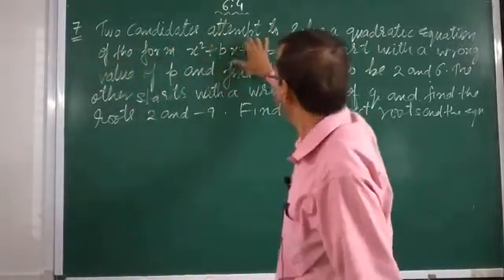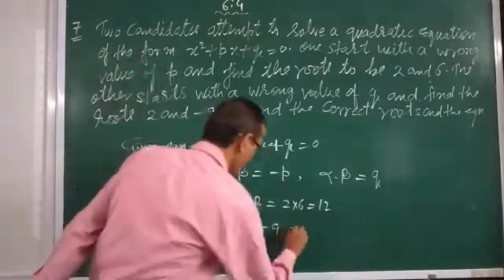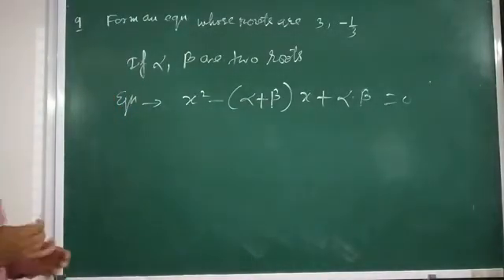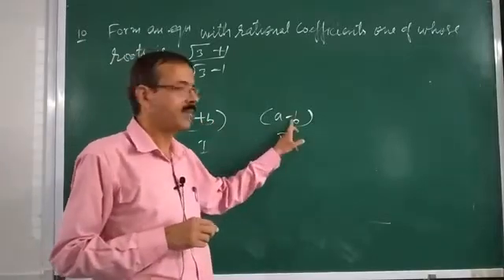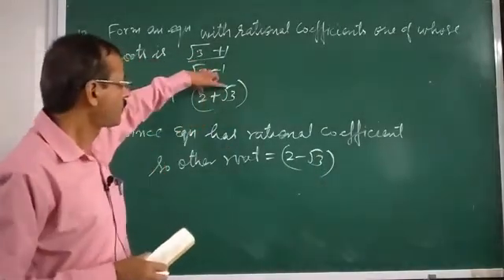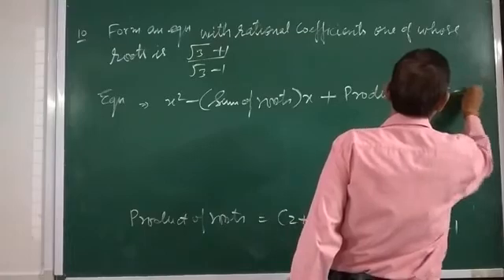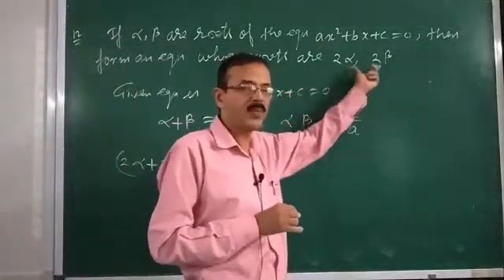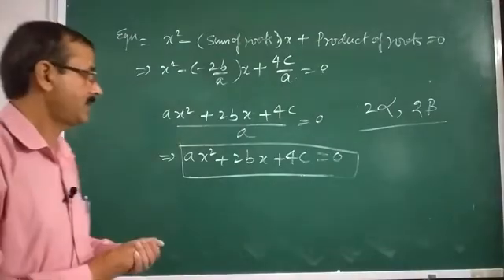5-Quadratic Equations,|| class 11 || Exe 6.4 Que 7,9,10,12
Exercise 6.4  m l Agrawal is Going on . kindly watch the video to understand numerals.